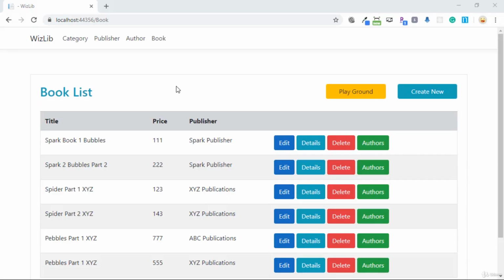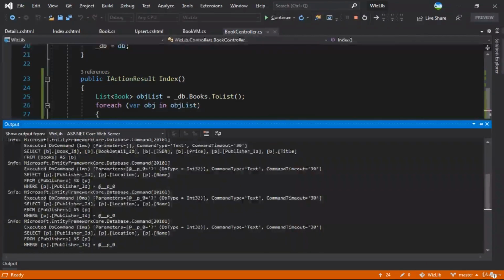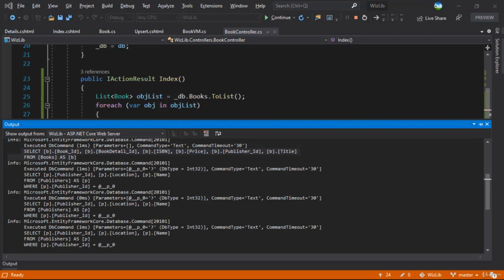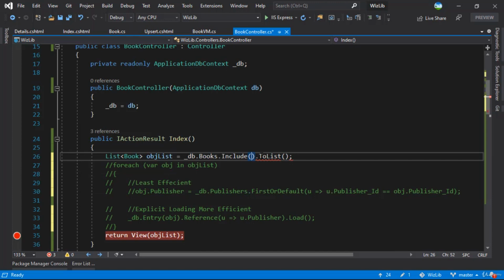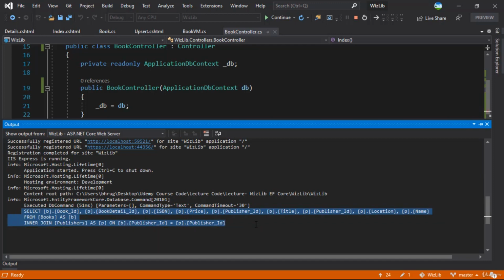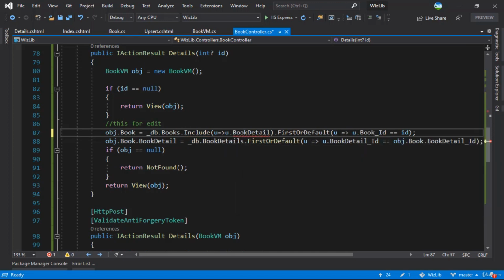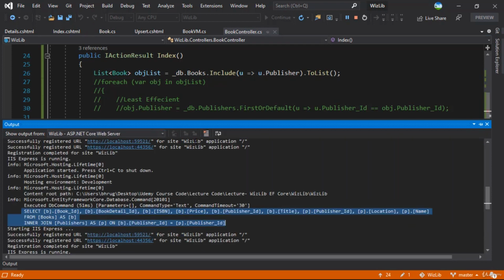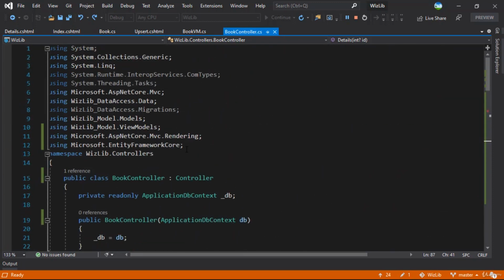163 Problem and Eager Loading